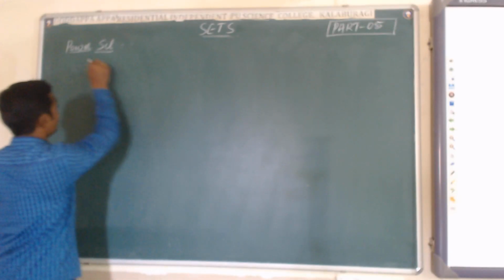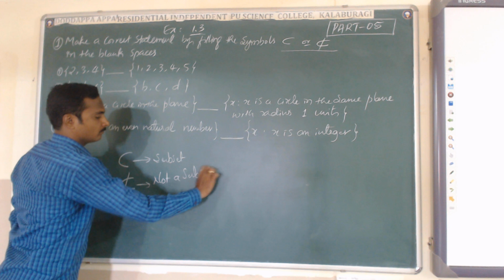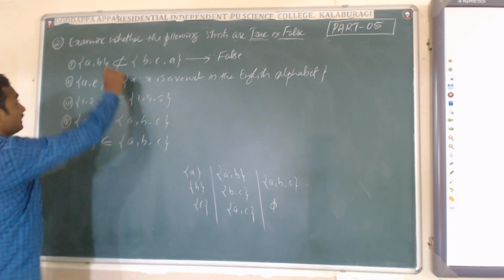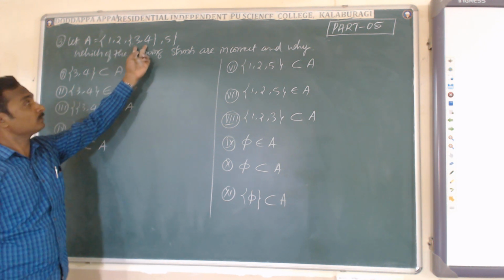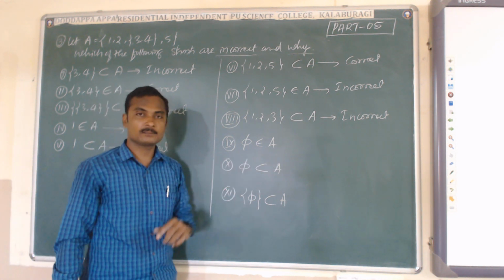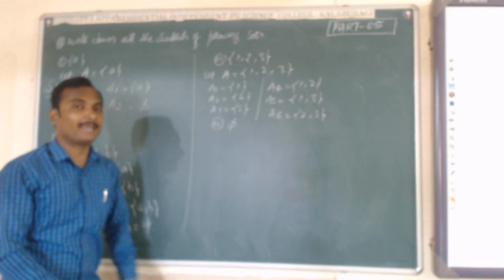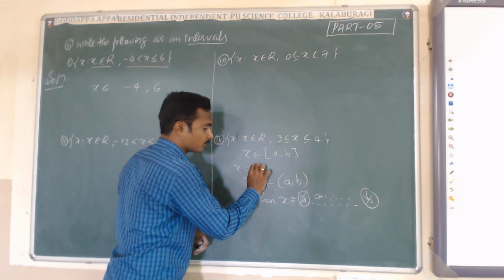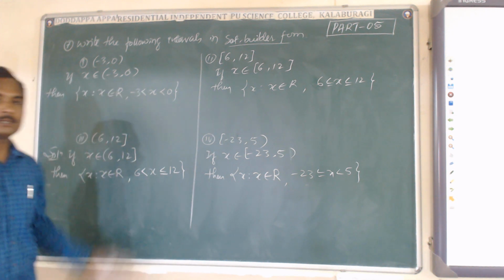PUC I YEAR MATHEMATICS ( SETS PART-05)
V.S.SWAMY